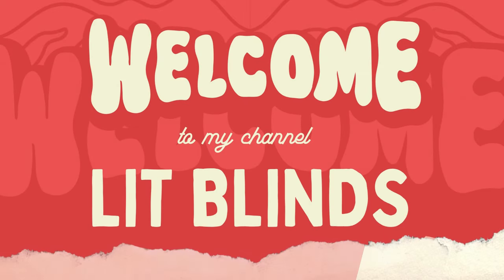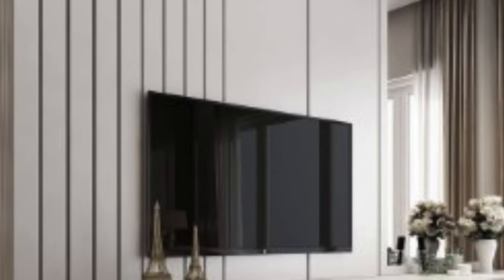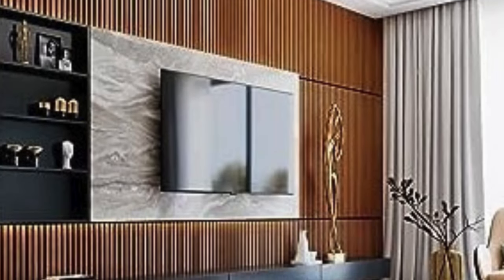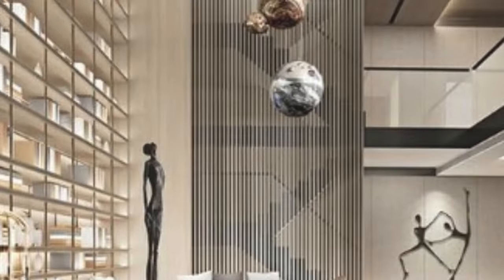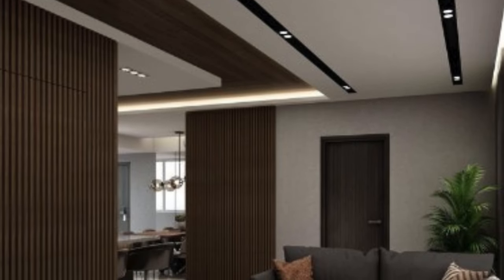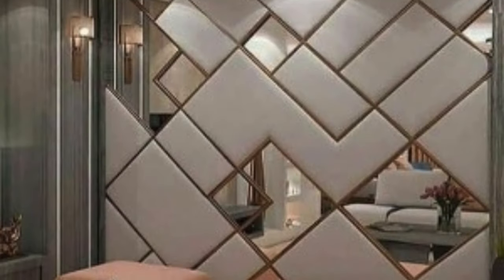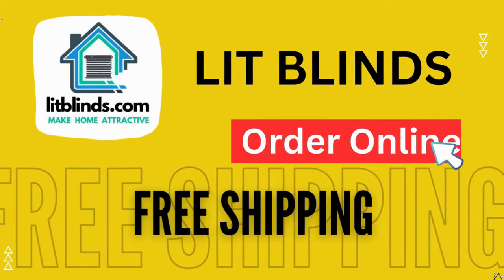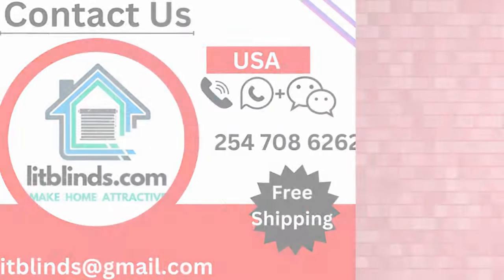3D wall panel designs for living room decor | @LitBlinds